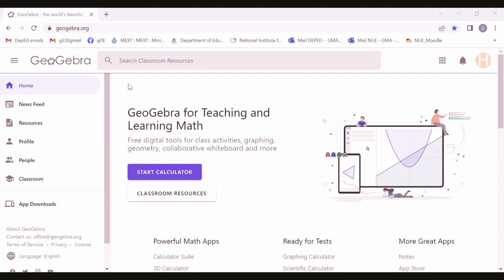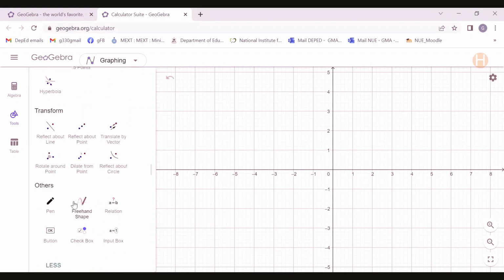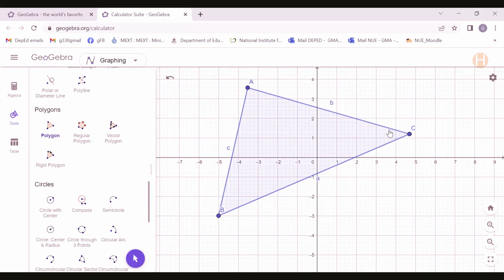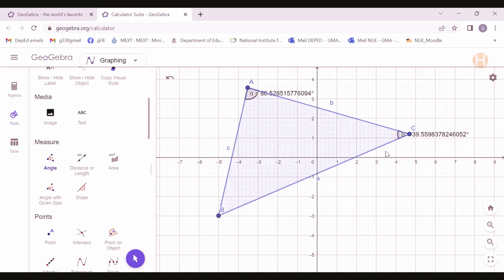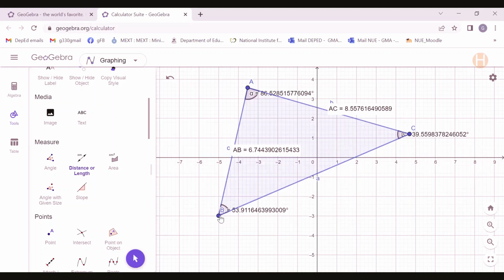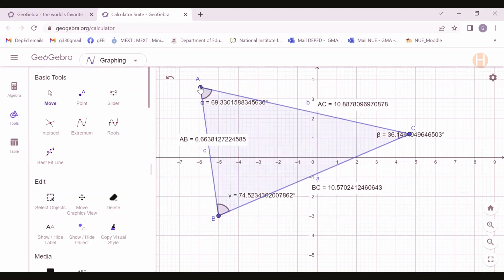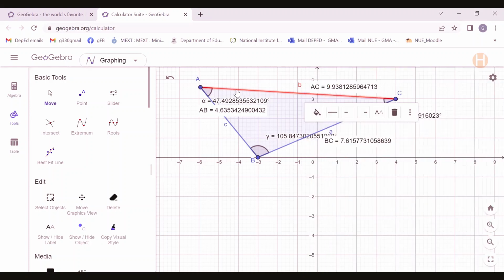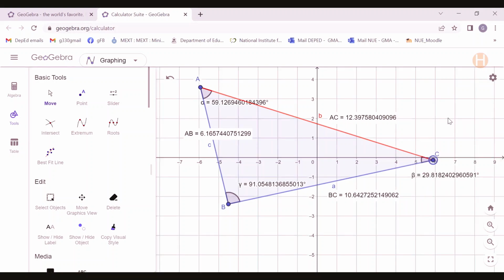【GeoGebra, English】How to draw triangle (ABAINZA Geylen Murillo)